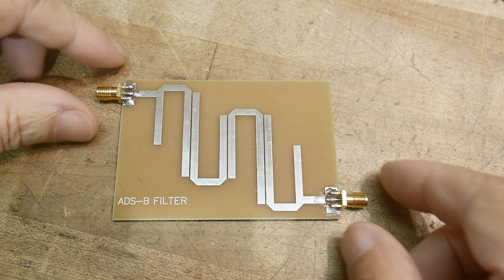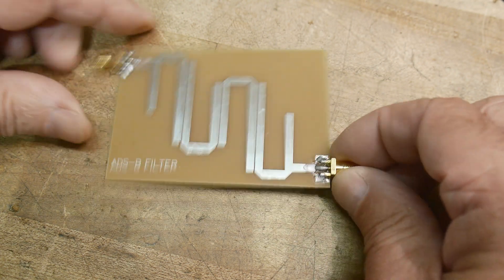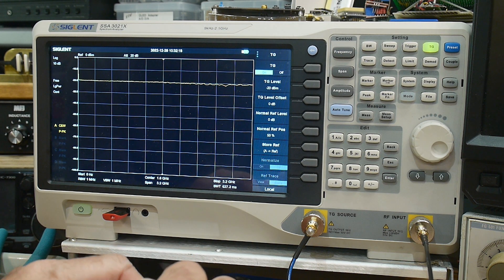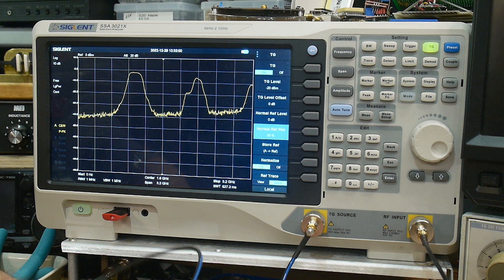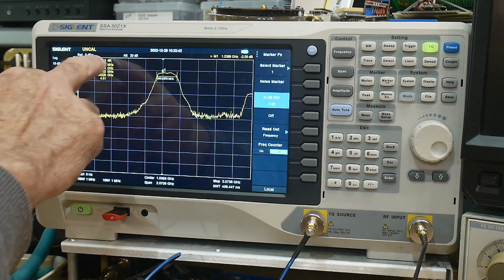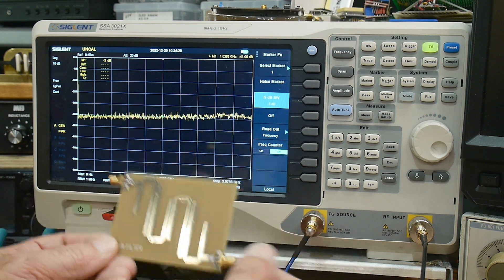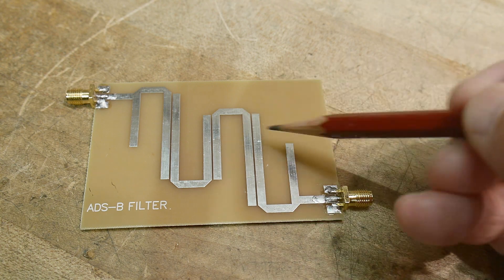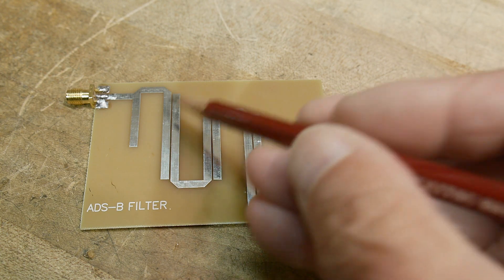#1381 Microstrip RF Bandpass Filter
Episode 1381
I bought this just for fun
marked 'ADS-B'